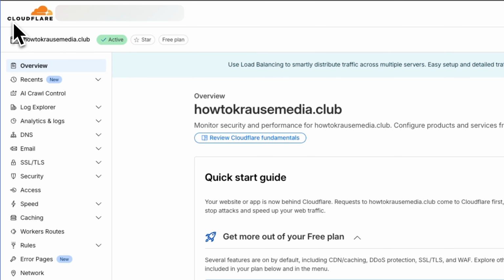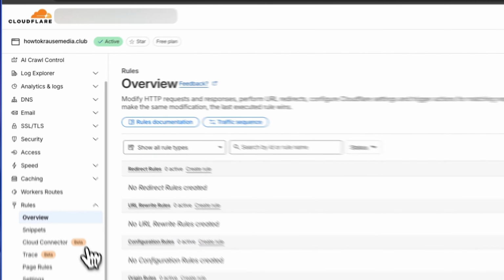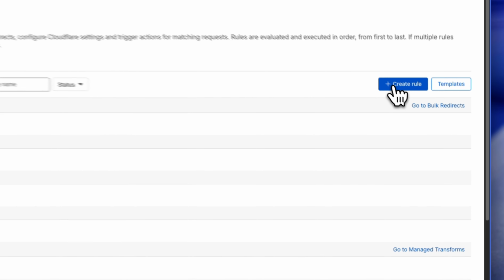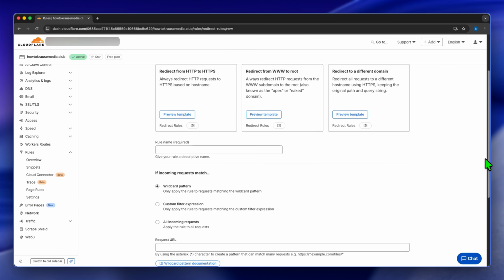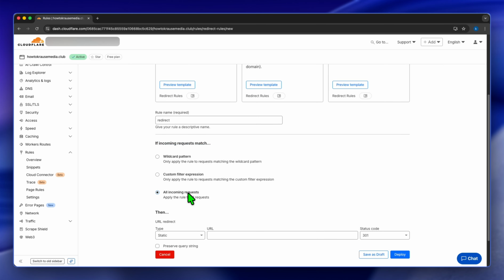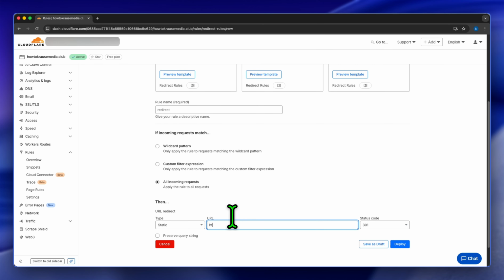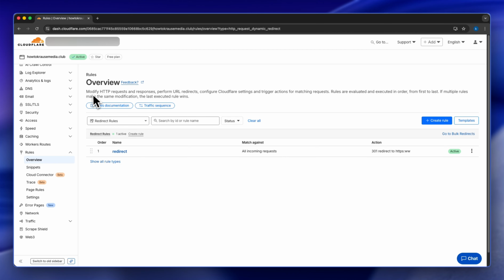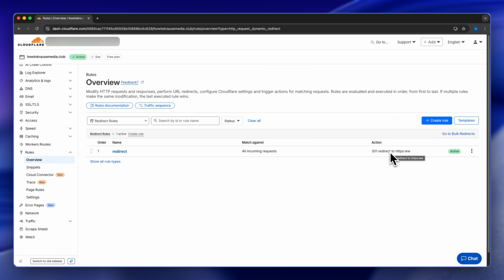How to Redirect a Domain with Cloudflare (2026) - Page Rules Tutorial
Learn how to set up domain redirects using Cloudflare's Page Rules. This step-by-step guide covers forwarding your domain, www, and specific URLs with a 301 permanent redirect.